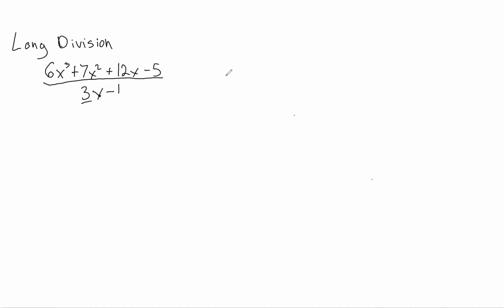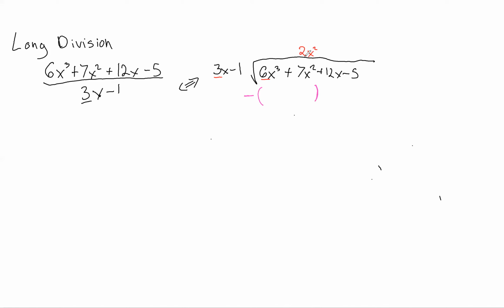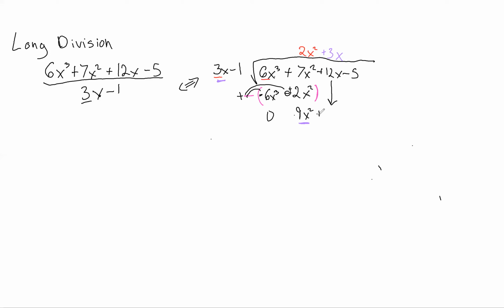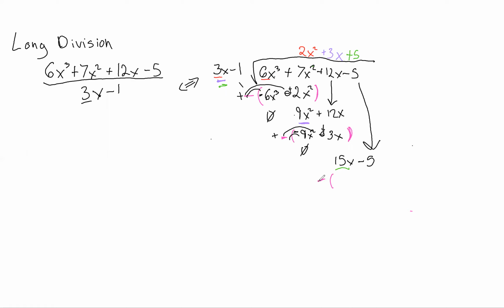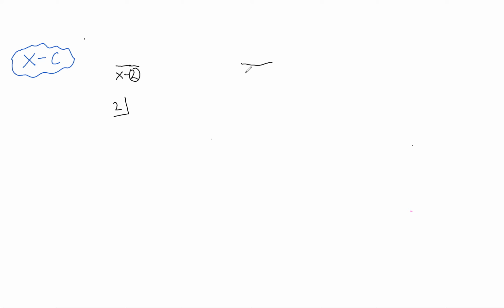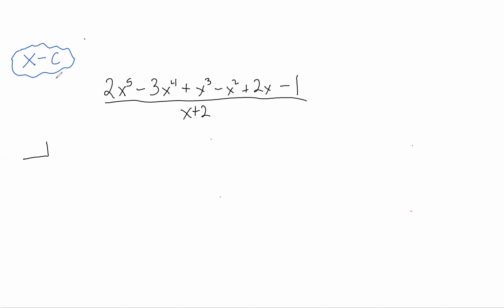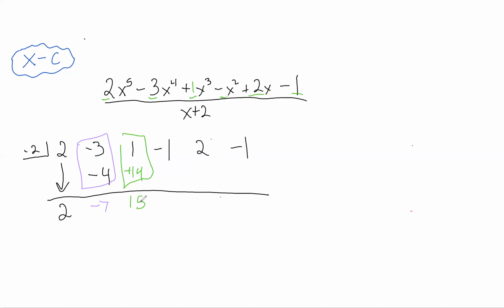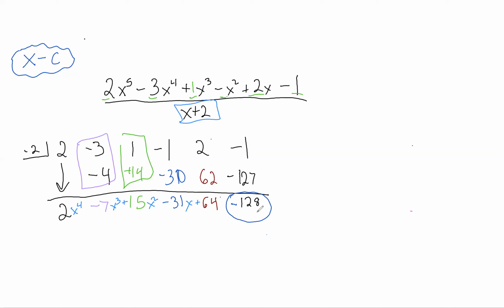Long Division and Synthetic Division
Martha walks through an example of long division and synthetic division.